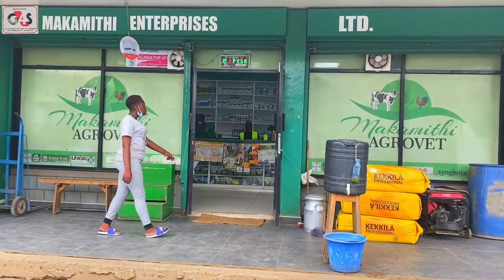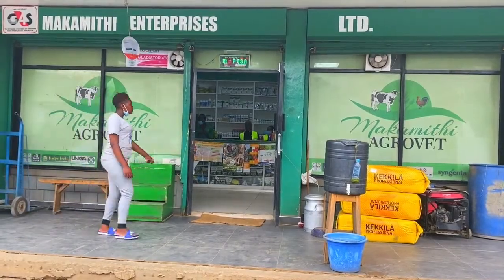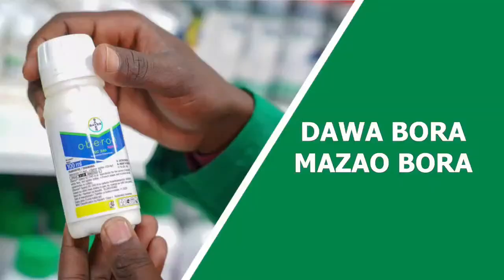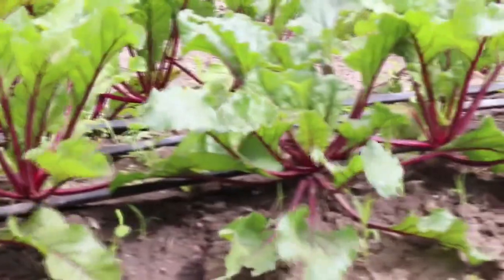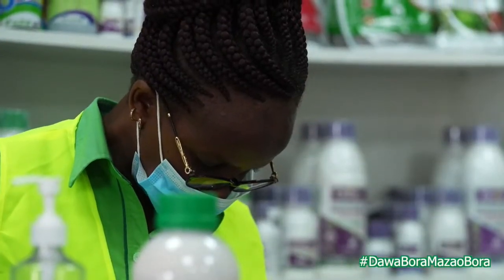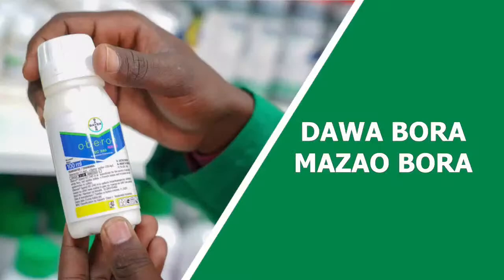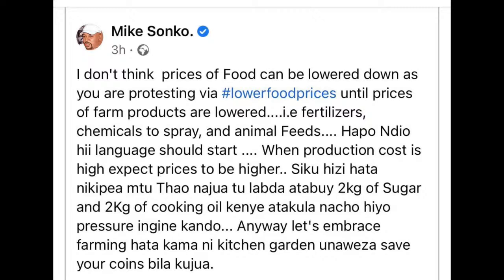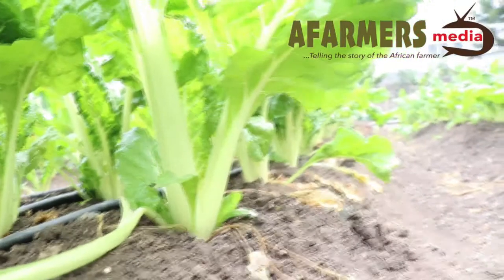HOW TO LOWER FOOD PRICES.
What are some of the ways that can be used to lower the prices of food?